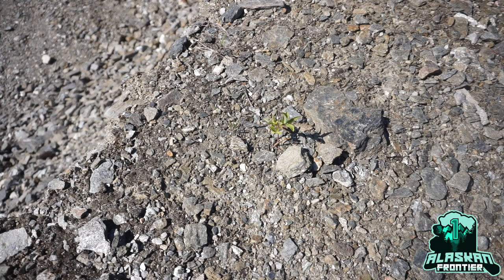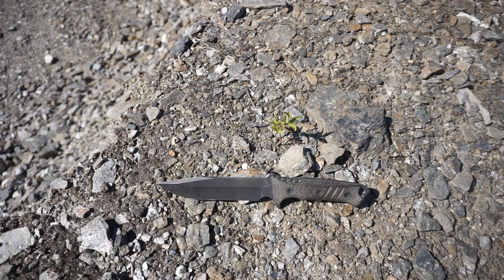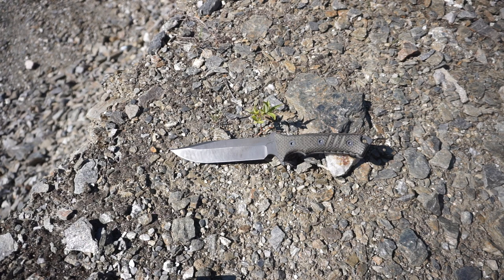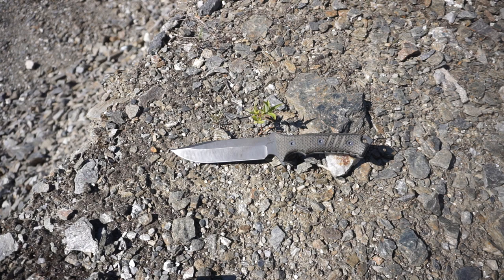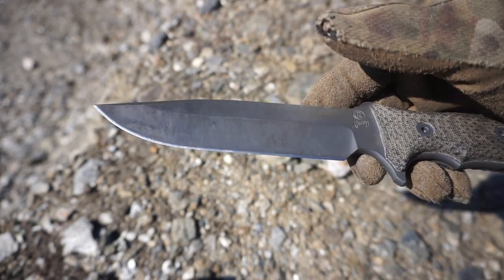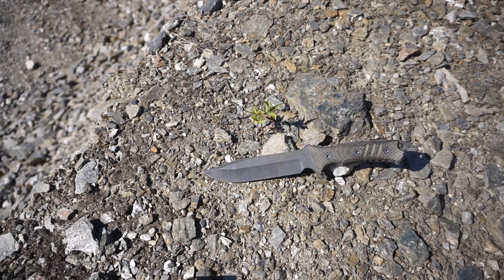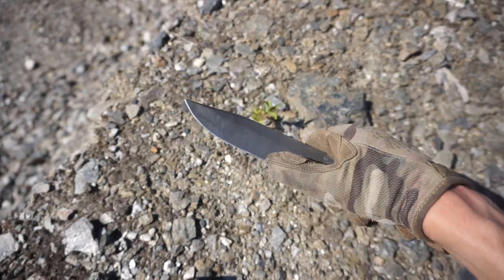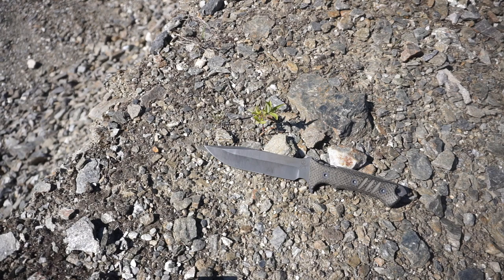The Best Steel for Bushcraft in 2020? (CPM-S35VN)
Amidst all the super steel talk, and bushcrafter's chasing perfection, here are my updated thoughts on the best steel for bushcraft. Of course steel choice will always revolve around the expected uses, but I feel CPM-S35VN offers exceptional corrosion resistance mixed with solid edge retention and shock resistance. Disagree? Let's talk about it in the comment section below.